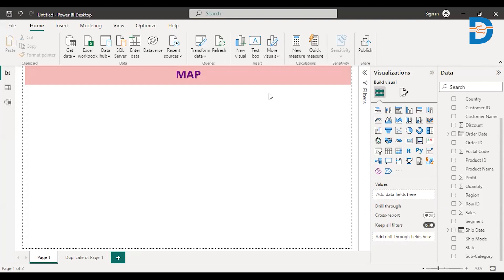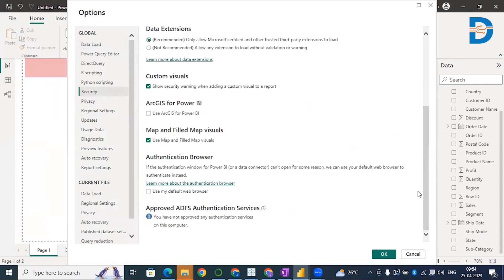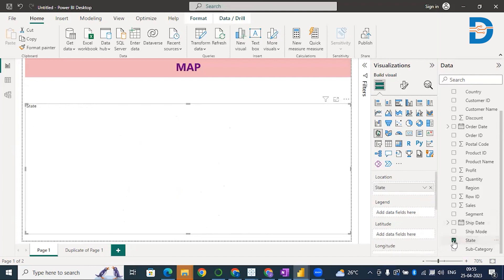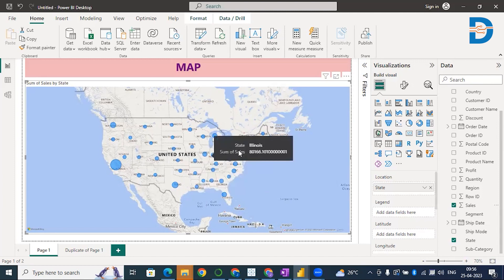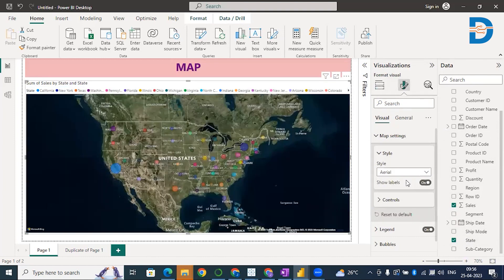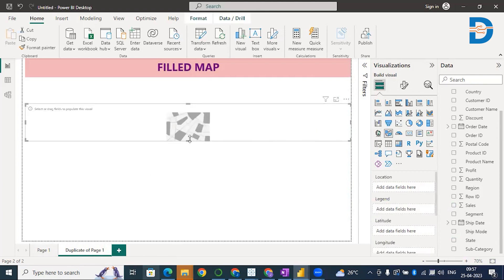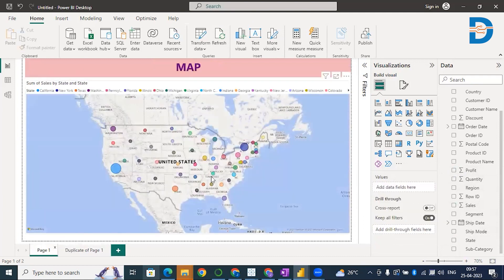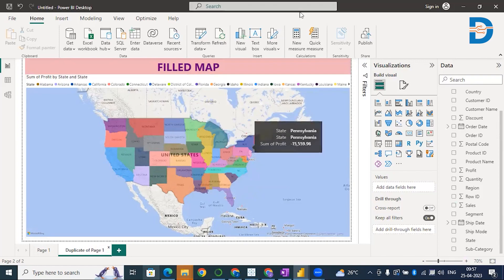Mastering Map Visualizations in Power BI: Map and Filled Map | Power BI Tutorial - DataMites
Welcome to our comprehensive Power BI tutorial on mastering map visualizations using the Map and Filled Map features! In this tutorial, we dive deep into leveraging the power of geospatial data representation within Power BI to create impactful and insightful map visualizations.

Whether you're a beginner looking to grasp the basics or an experienced user aiming to enhance your mapping skills, this tutorial has something for everyone. Power BI enthusiasts, analysts, and data visualization aficionados will gain valuable insights into creating captivating map representations that communicate data-driven stories effectively.

DataMites Institute is a pioneering leader in data science education, offering comprehensive training programs that empower individuals with the skills to thrive in the data-driven world. As an accredited provider of IABAC (International Association of Business Analytics Certifications) certification, DataMites ensures globally recognized credentials, enhancing career prospects. Our meticulously crafted courses and expert instructors create an immersive learning experience, equipping learners with cutting-edge knowledge. Join us at DataMites to embark on a transformative journey towards mastering data science and securing a competitive edge in today's dynamic professional landscape.